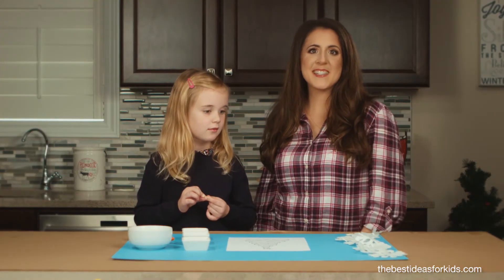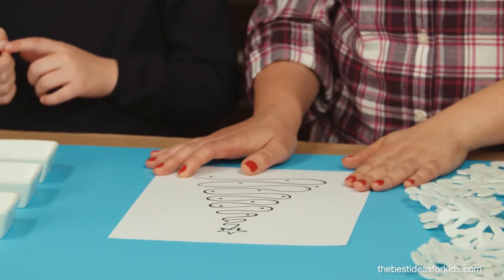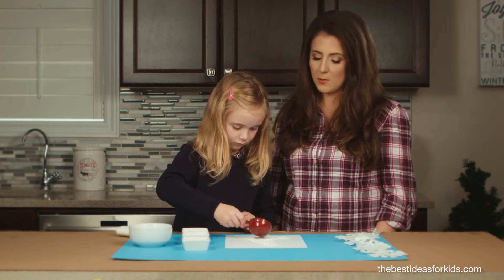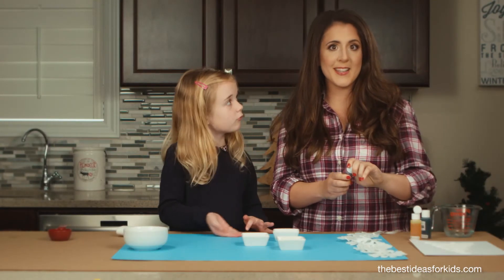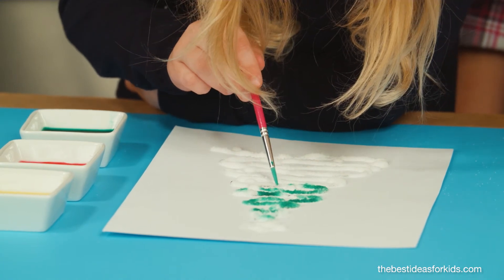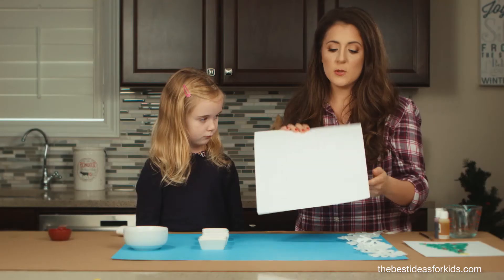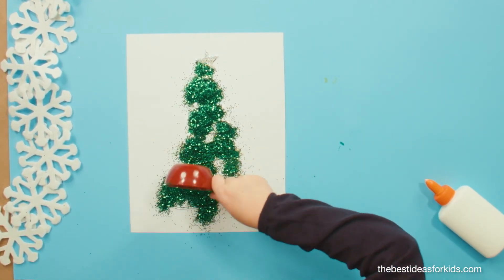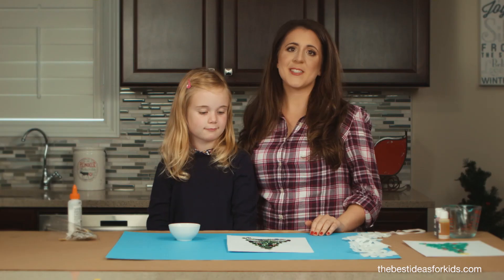SALT PAINTED CHRISTMAS TREES 🎄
SALT PAINTED CHRISTMAS TREES 🎄 - this is such a fun Christmas activity for kids! So easy to do too.